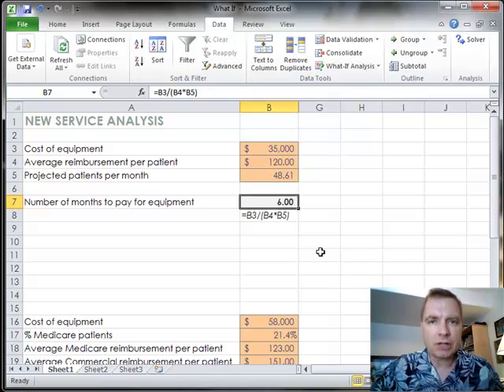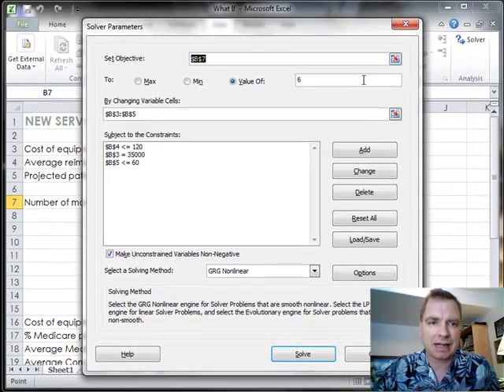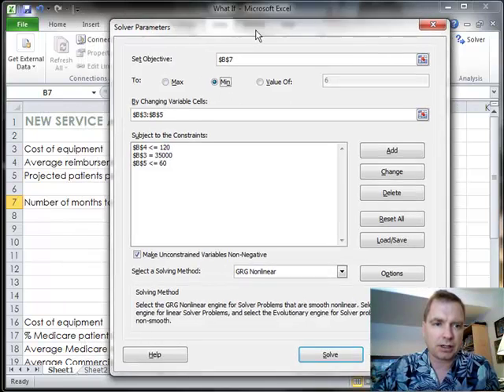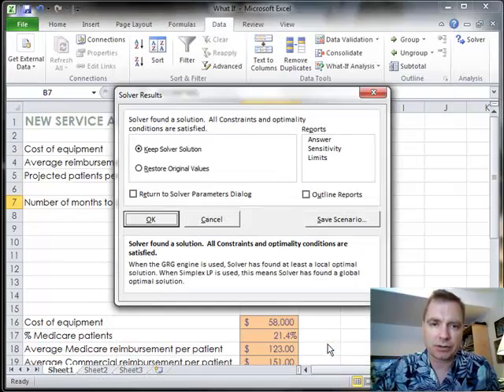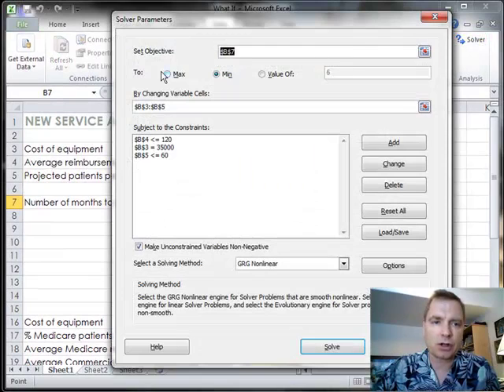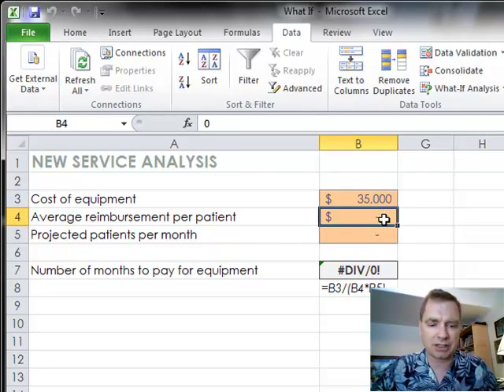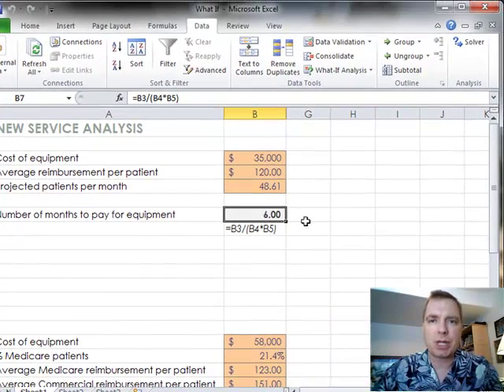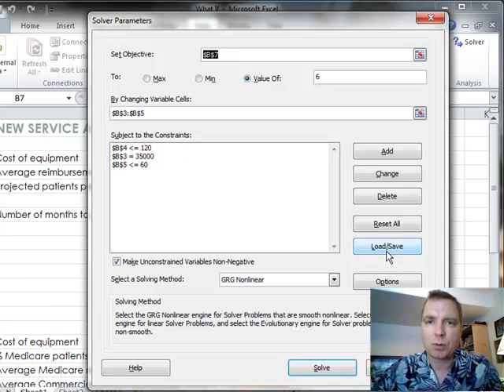Excel Video 336 Solving for Min and Max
Solver isn’t limited to just solving equations for a certain value, like 6 months in our examples so far.  Solver can also find minimum and maximum solutions, as we’ll see in Excel Video 336.  This time instead of trying to pay for our equipment in 6 months, the question we’ll ask is, “What is the minimum amount of time it will take to pay for the equipment given our constraints?”  Solver can handle these types of questions quickly and easily.

In the simple example we’re using, it’s easy to find the minimum number of months.  If we had lots of interdependent variables, Solver can make complicated questions much easier to manage.  If you like solving for paying back the equipment in 6 months and solving for the minimum payback time, there’s a way to load and save Solver scenarios.  We’ll work on that next time.